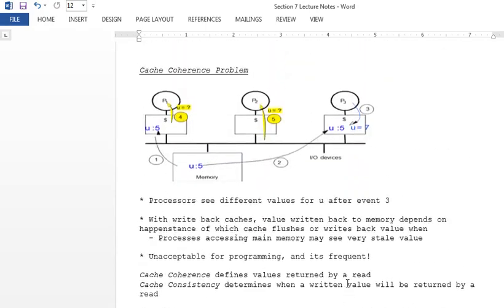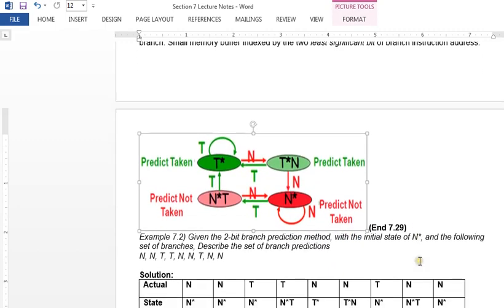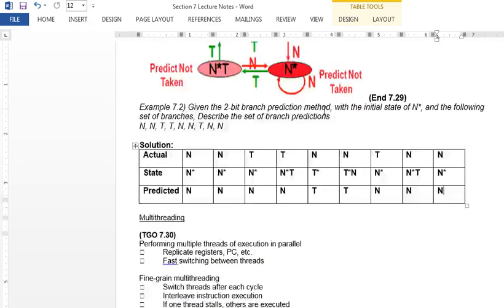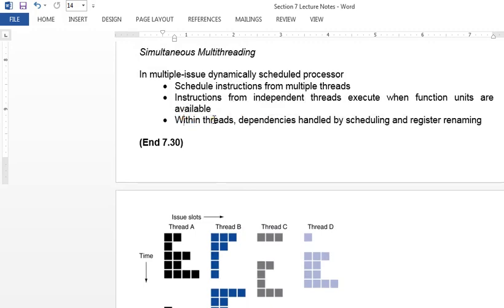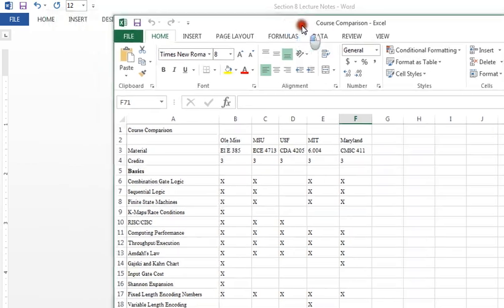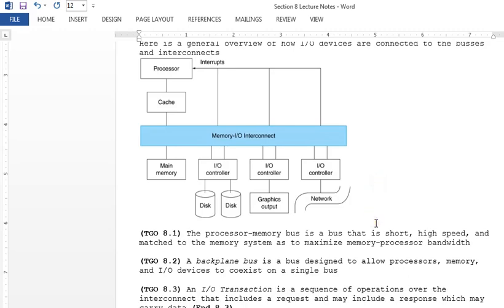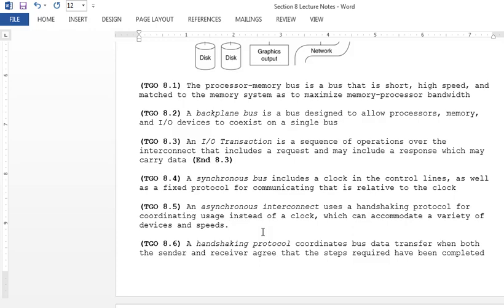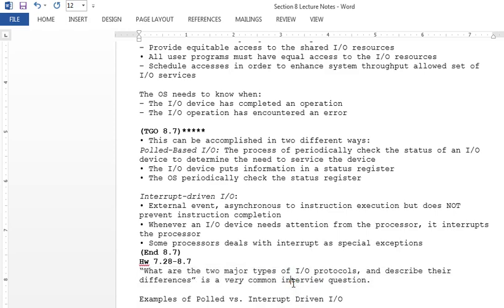El E 385 - Lecture 22 - 20 NOV 2014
HW 7.28-8.7, Ex. 7.2